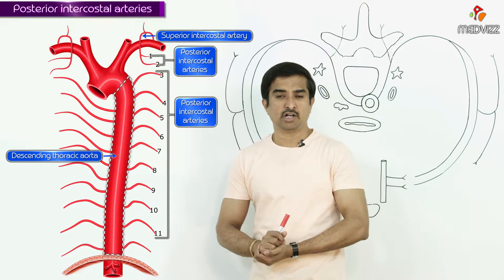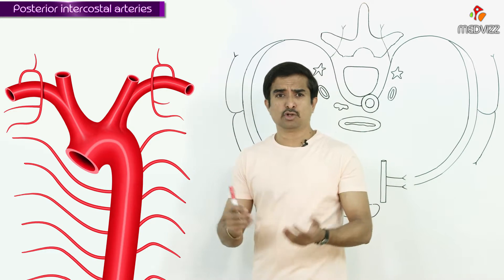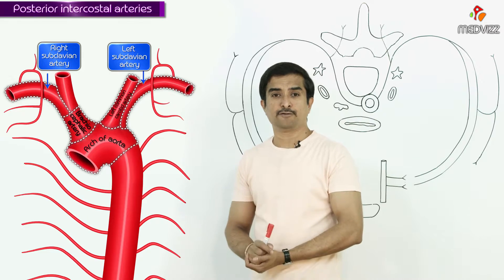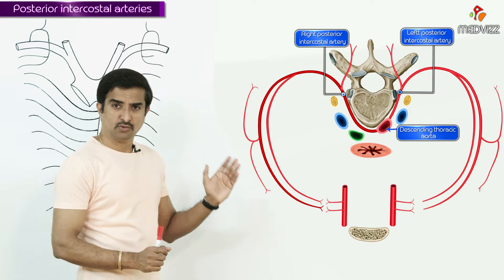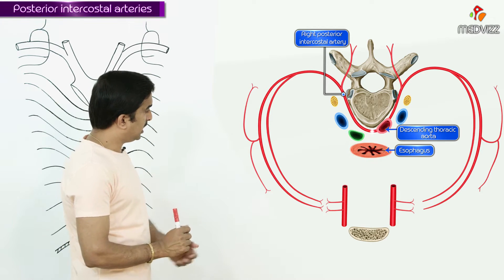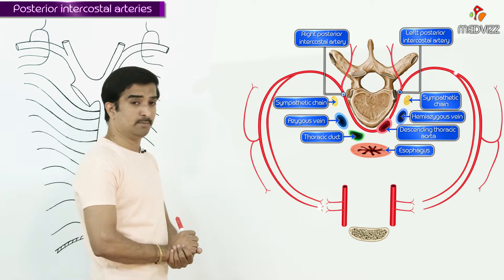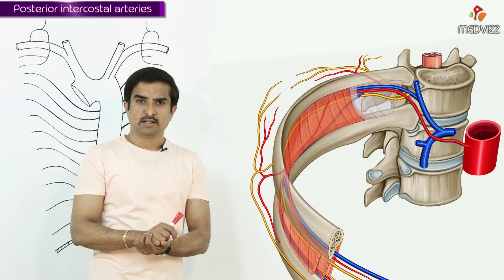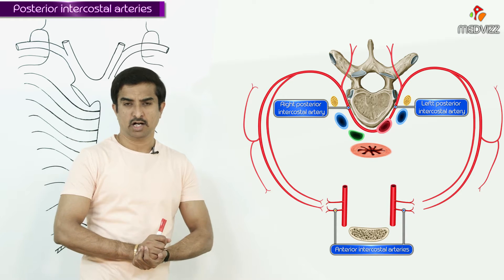POSTERIOR INTERCOSTAL ARTERY - Gross Anatomy animations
POSTERIOR INTERCOSTAL ARTERIES
The intercostal spaces are supplied by pairs of anterior and posterior intercostal arteries.

There are 11 pairs of intercostal arteries, Posterior Intercostal arteries supply greater part of the intercostal spaces.

The first and second intercostal spaces are supplied by the superior intercostal artery by its branches, and the remaining nine are supplied by separate branches from the descending thoracic aorta.

The superior intercostal artery is the descending branch of the costocervical trunk, arises from the second part of the subclavian artery

Right and left subclavian arteries classically have different origins:
right subclavian artery (RSA) is one of the terminal branches of the brachiocephalic artery

left subclavian artery (LSA) arises as the third branch of the aortic arch after the left common carotid artery

Course and Relations
The right posterior intercostal arteries are longer than the left as a reason the descending aorta lies on the left side and anterior to the vertebral column.
Posterior intercostal arteries pass behind the oesophagus, thoracic duct, azygos vein, and sympathetic chain but anterior to the vertebral body .
left posterior intercostal arteries are smaller than right  and runs behind the hemiazygos vein , sympathetic chain, but infront of the side of the vertebral body .
The posterior intercostal artery divides into the anterior and posterior ( dorsal ) rami.
In the intercostal space, the anterior rami of posterior intercostal artery runs between the intercostal vein  (above) and the intercostal nerve (below).

Termination
posterior intercostal arteries ends at the level of costochondral junction by anastomosing with the anterior intercostal artery . .

Branches
1. Dorsal ( ramus ) branch: It supplies the spinal cord, vertebra and muscles, and skin of the back.
2. Collateral branch:
3. Muscular branches: supply intercostal, pectoral,and serratus anterior muscles.
4. Lateral cutaneous branch:
5. Mammary branches (external mammary arteries) : They arise from posterior intercostals arteries of the 2nd, 3rd, and 4th intercostal spaces and supply the breast mammary gland.
6. Right bronchial artery: It arises from right 3rd posterior intercostal artery.